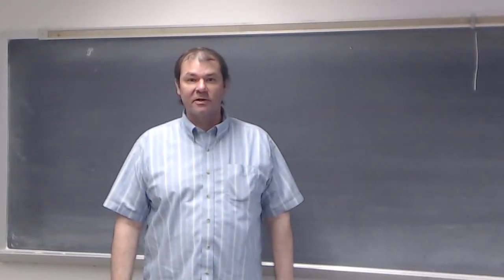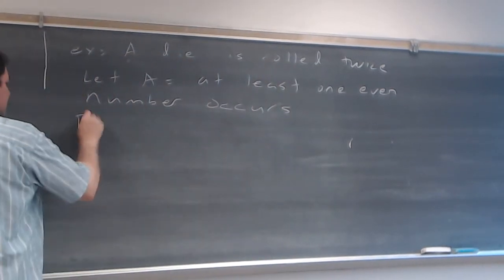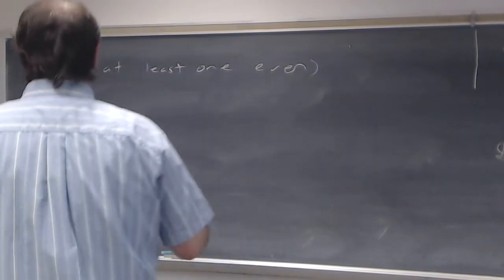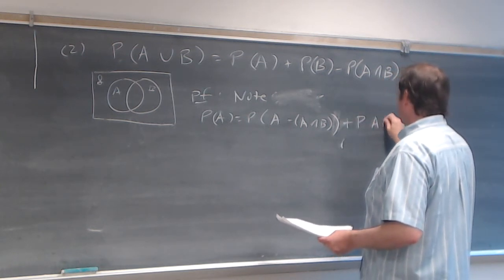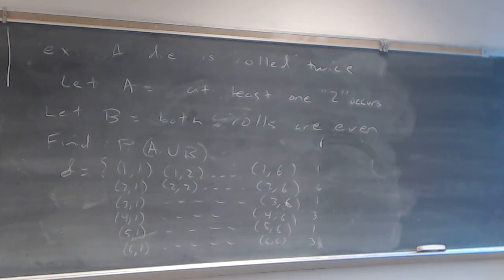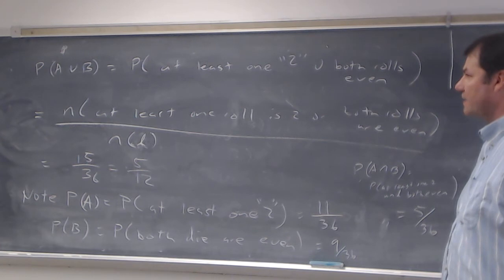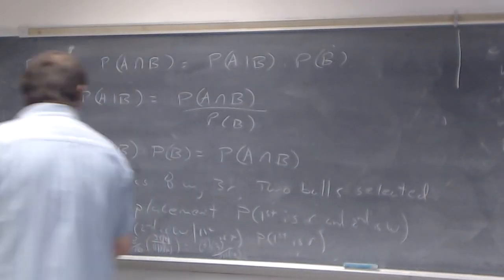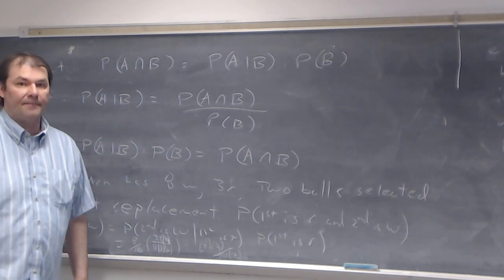Math5400 Lecture 2